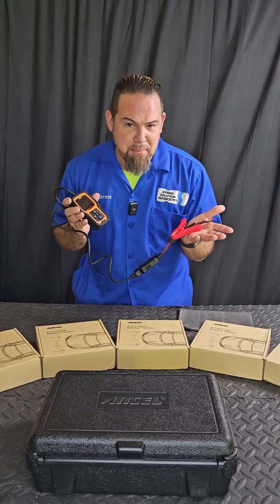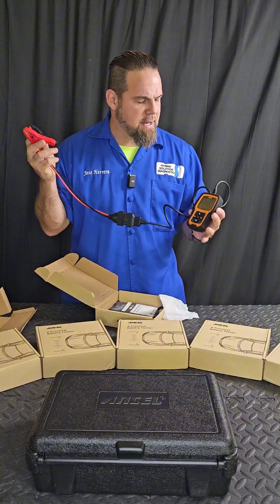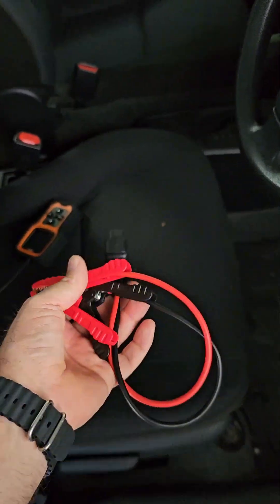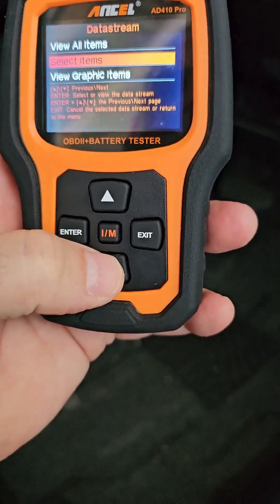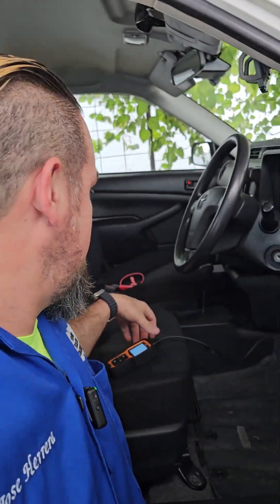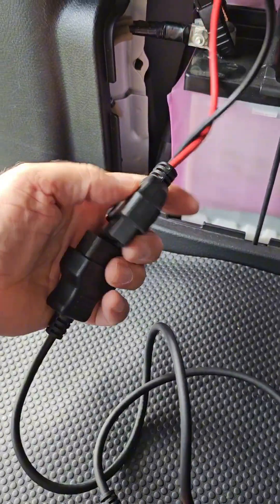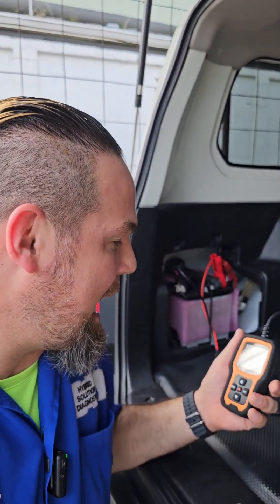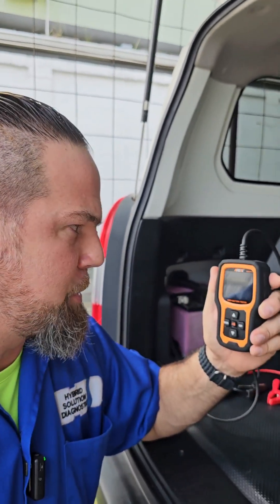ANCEL AD410 Pro: Advanced OBD2 Code Reader with Battery Testing is a Must-Have Tool!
“ANCEL AD410 Pro: Advanced OBD2 Code Reader with Battery Testing – A Must-Have Tool!”

Discover the ANCEL AD410 Pro, an advanced and highly accurate OBD2 code reader designed for professional and DIY automotive users alike. Featuring graphic live data for precise system readings, it ensures better diagnostics for your vehicle. Additionally, it doubles as a 12V battery tester with comprehensive battery testing functions, making it an all-in-one essential tool for any garage. Perfect for troubleshooting and maintenance with ease and reliability!

-AD410Pro:
HSD10  (valid until 2025/3/3)